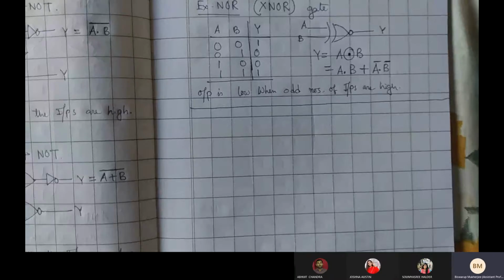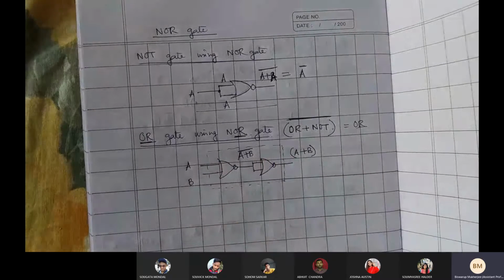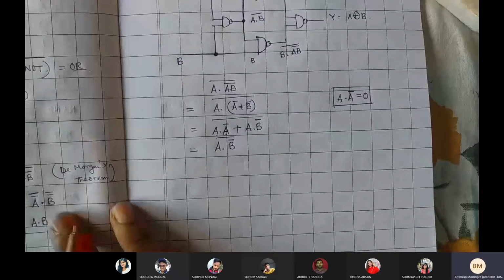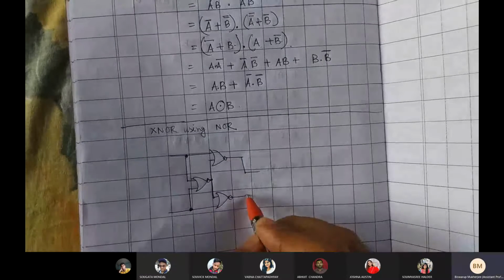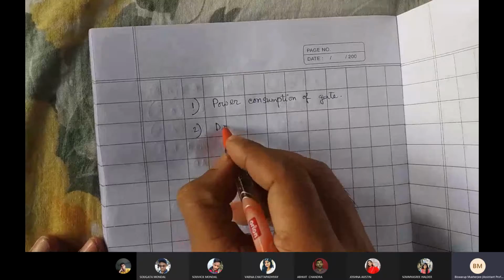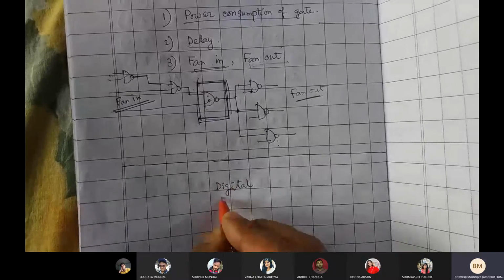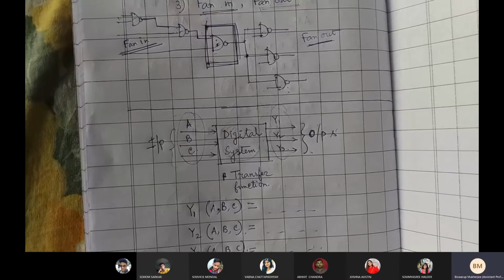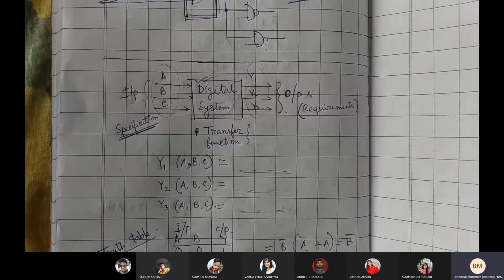Digital System Design Lecture 4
Digital system design: Basic gates